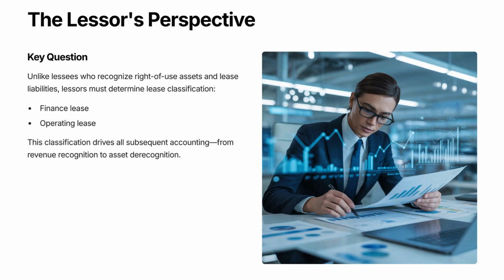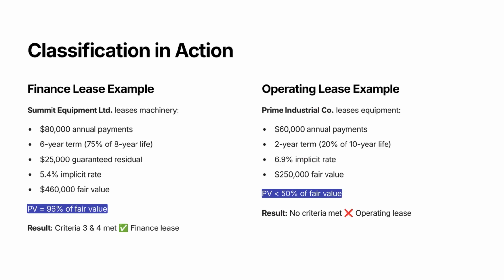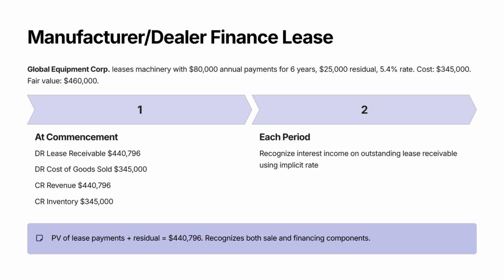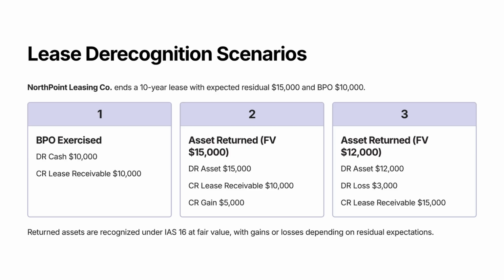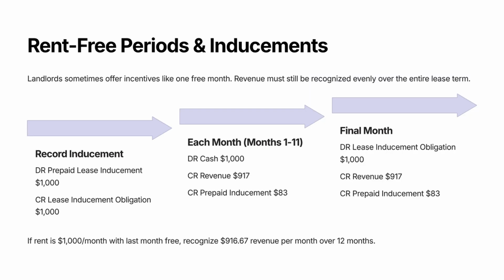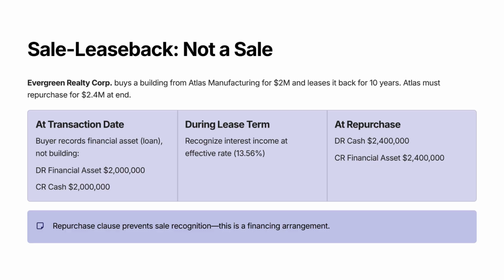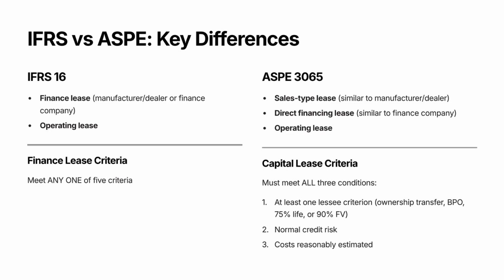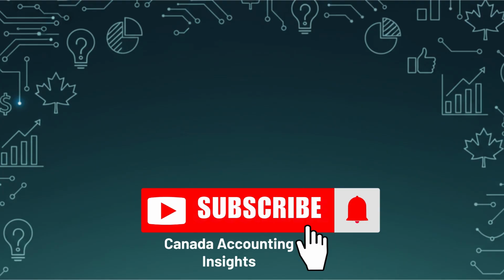Leases – Lessor Accounting Explained-IFRS 16 vs ASPE 3065 Made Simple (With journal entry examples)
✅ The difference between finance leases vs. operating leases — from the lessor's perspective
✅ The five IFRS classification criteria and how they apply in real scenarios
✅ Step-by-step examples for finance leases (manufacturer/dealer and finance company)
✅ How to record interest income, derecognize assets, and treat guaranteed vs. unguaranteed residuals
✅ How operating leases work, including straight-line revenue, uneven payments, and rent-free periods
✅ Presentation and disclosure requirements on the financial statements
✅ Sale-leaseback transactions — when a sale is real, and when it’s actually a financing arrangement
✅ A full walkthrough of the IFRS vs ASPE differences every CPA student needs to know

If you're preparing for the CPA exams, working in accounting, or just want a clearer understanding of how lessor accounting really works, this episode will help you master the concepts with confidence.